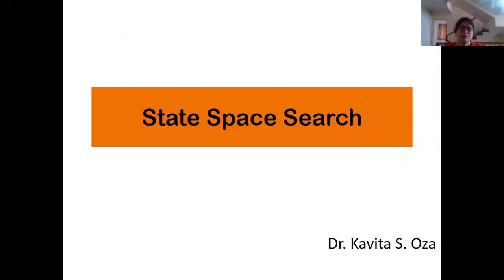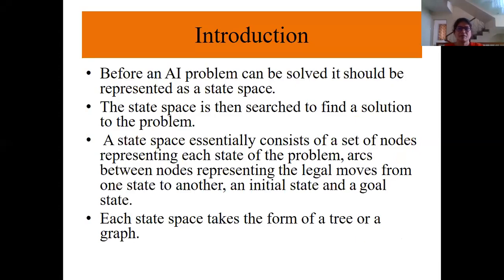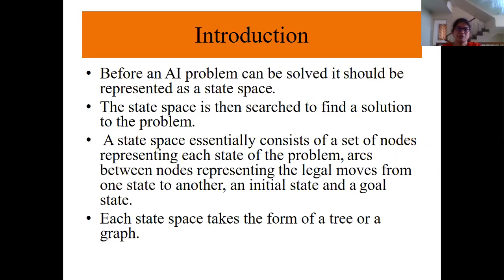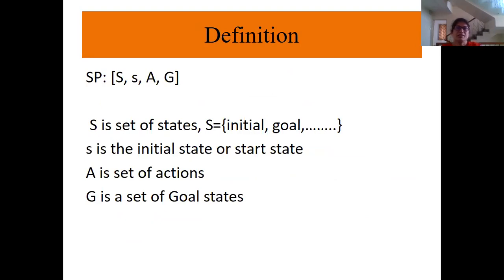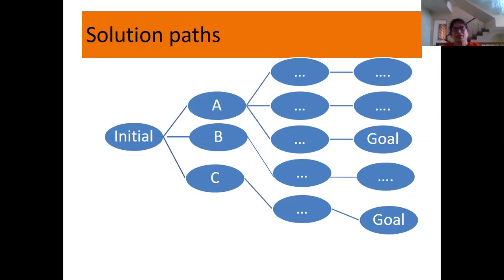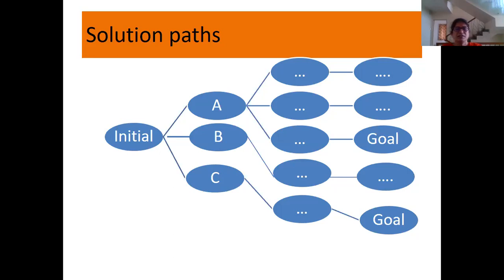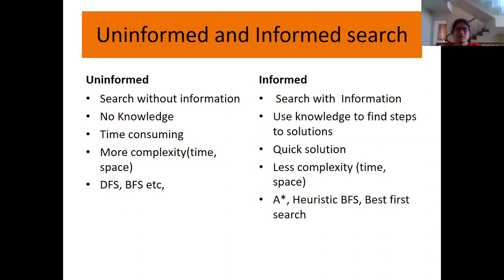state space search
state space search introduction